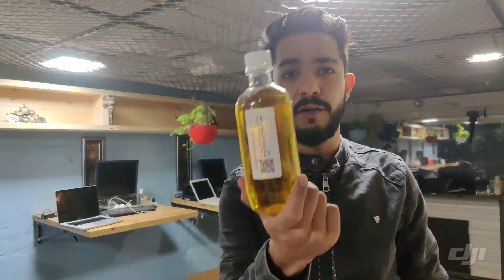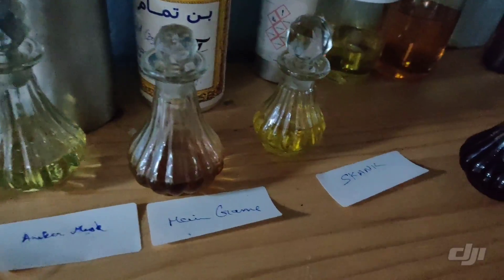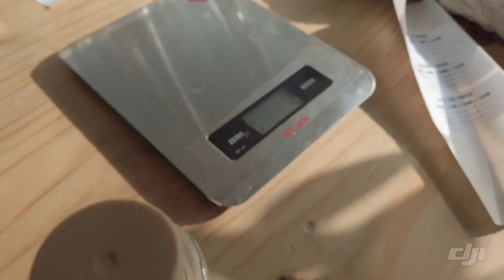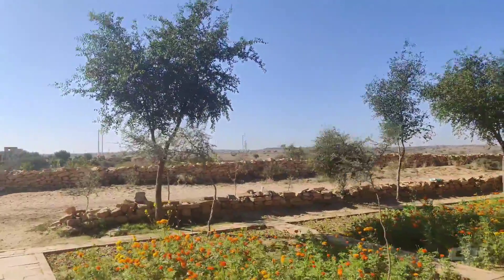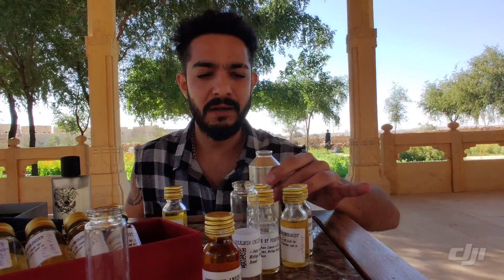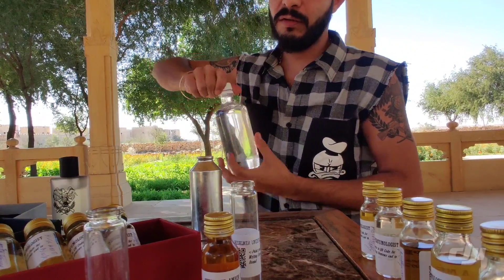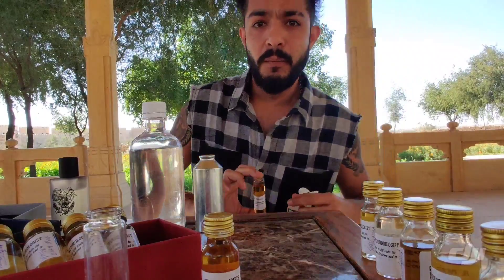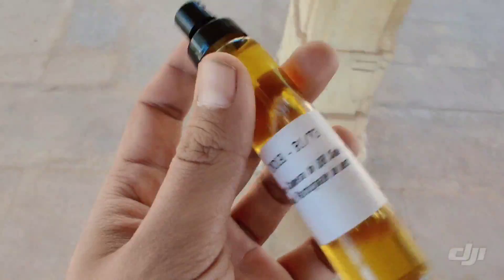Jaisalmer - India's Unexplored Scents By Perfumologist - The Making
First Experiment , Where We Test our Fragrance with Actual Users while We make it!

--The Story--
Jaisalmer! Our own desert dream and Tribute to Day Time Festivity full of Colours and Spices and Deadly Thar Desert at Night!

With this Fragrance I have tried to Capture , The Golden Sand , The Cruel Sun , Colours of Rajasthan , Star Studded Desert Night and The Ultimate Adventure Amidst the Desert.

Notes:

Top Notes: Leather , White Musk , Gasoline

Mid Notes: Amber Oud , Musk Oud , Patchouli , Okhli Full of Spices!

Base Notes: Dark Musk , Camel Hair Tincture ,  Cambodian Oud